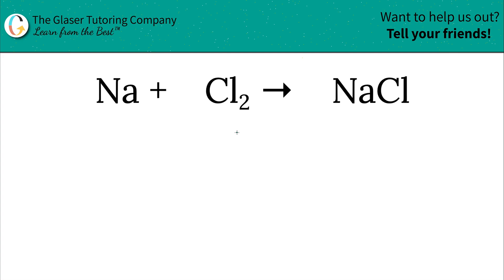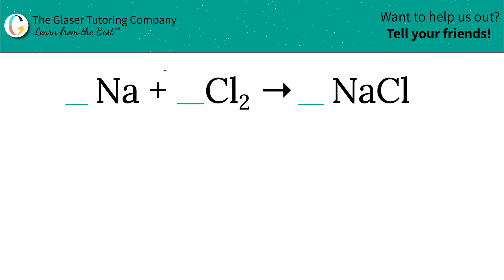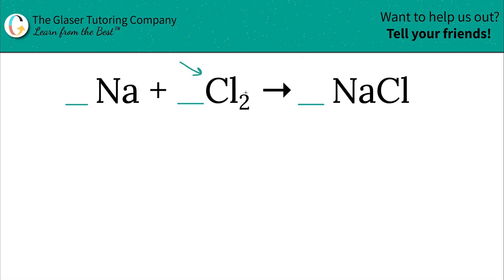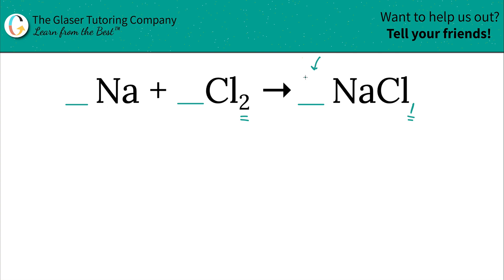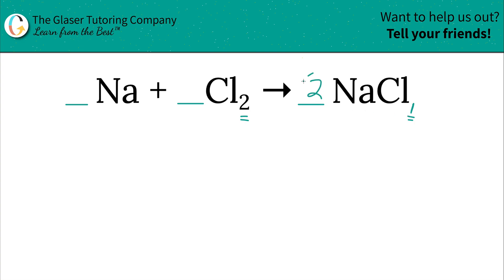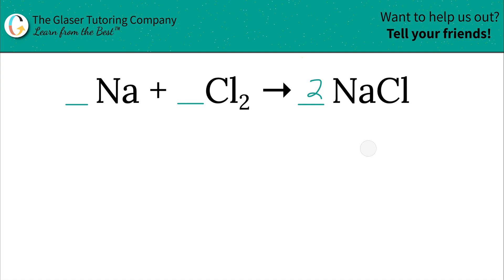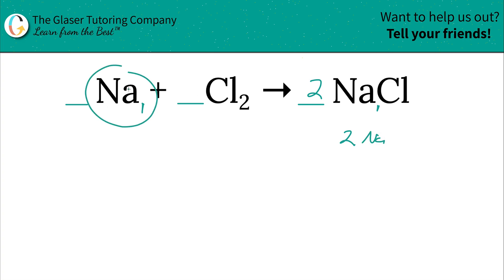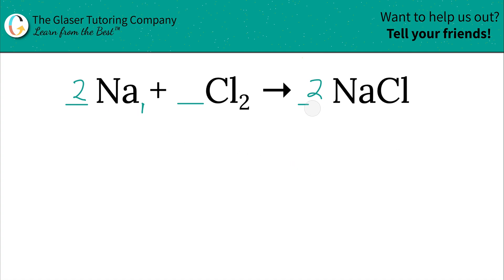How to balance Na + Cl2 → NaCl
Balance the following equation:
Na + Cl2 → NaCl